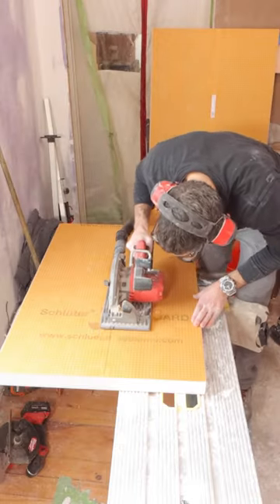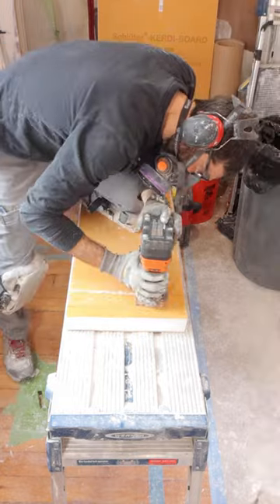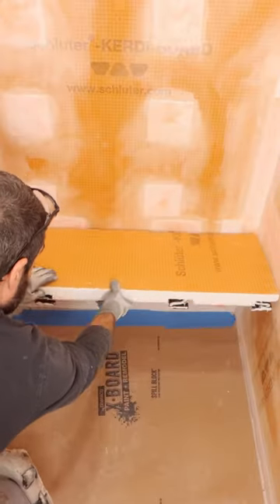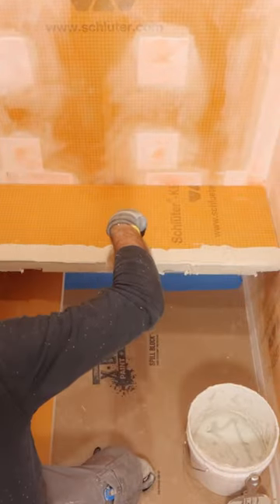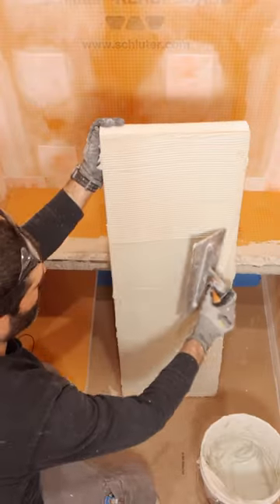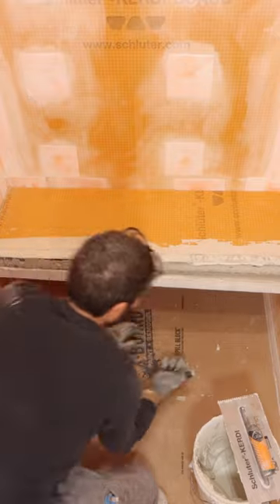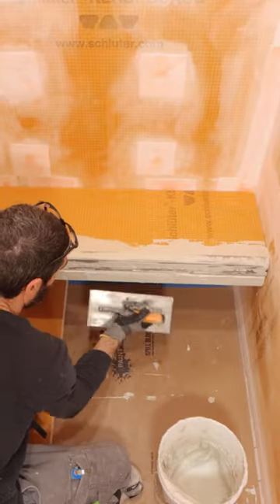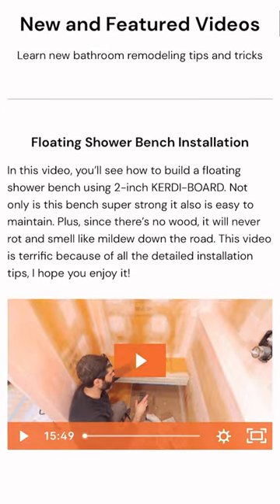Floating Shower Bench Installation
If you're remodeling a bathroom and need help, join our Platinum Membership where you can watch this full tutorial and many more

0:00 Floating shower bench installation
0:02 How to use KERDI-BOARD for shower bench